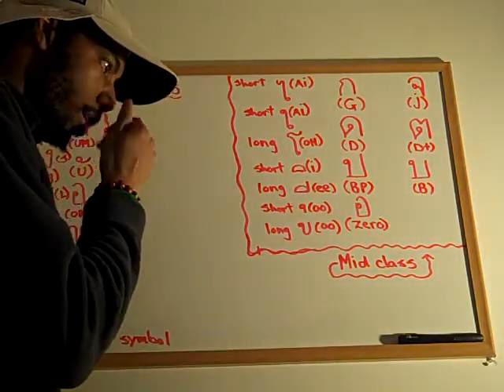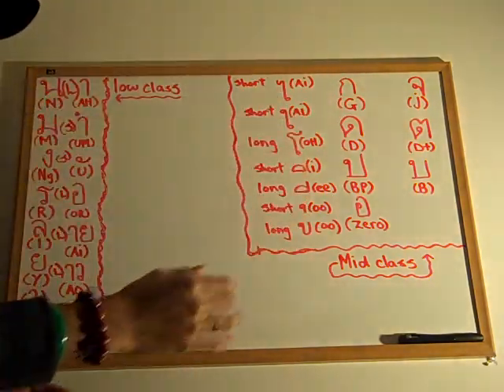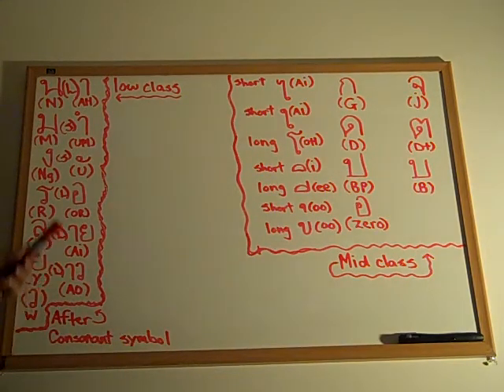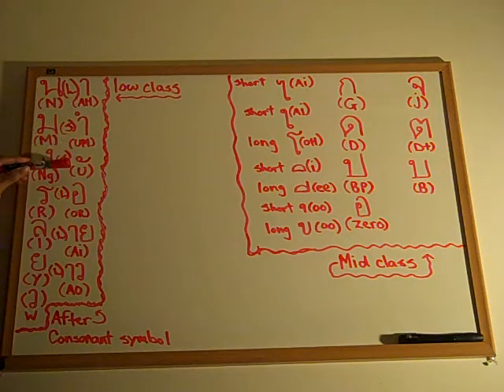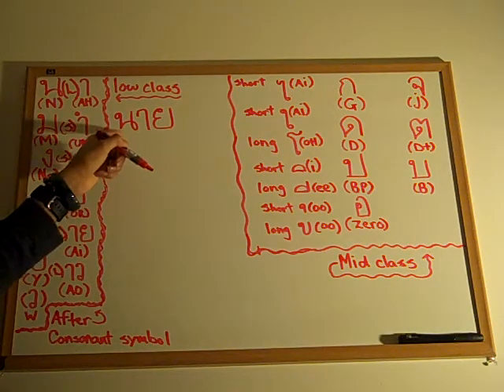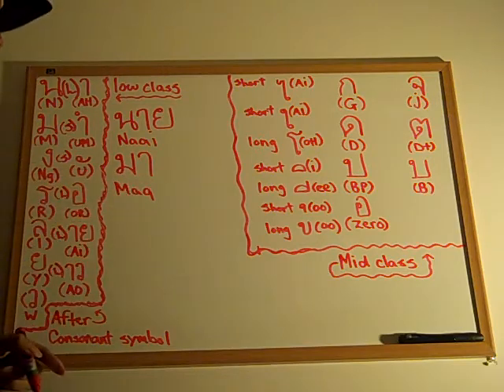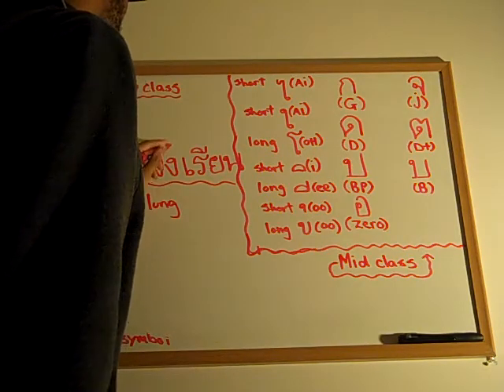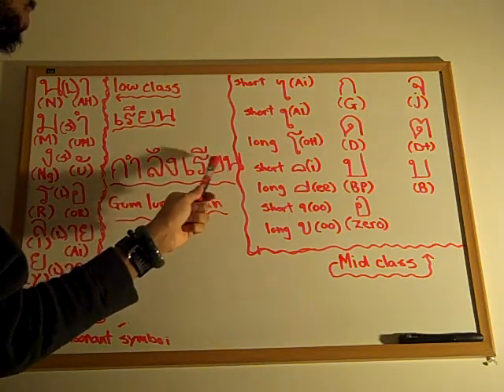Lets read Thai.MP4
Thai introduction